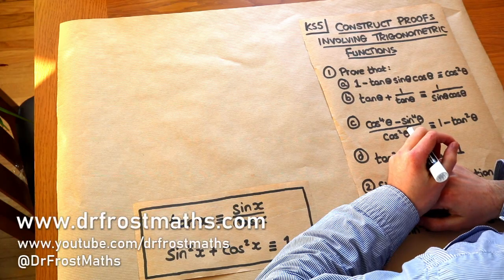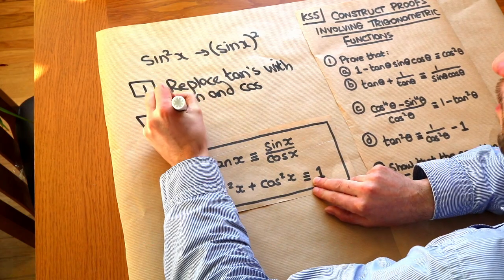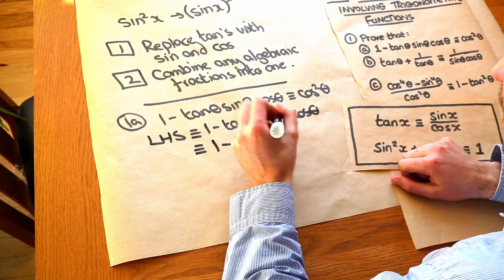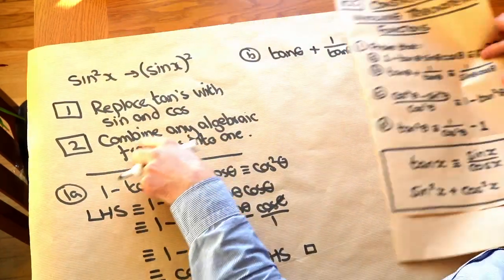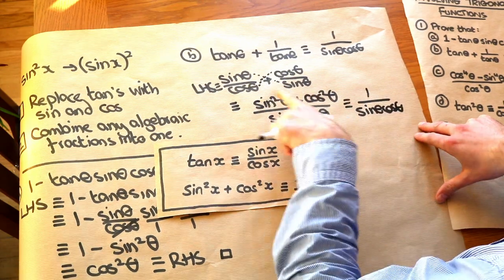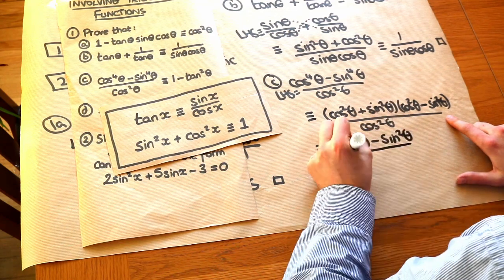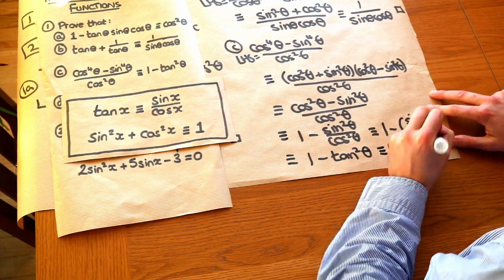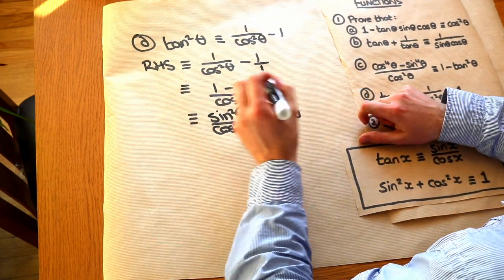KS5 - Constructing Proofs Involving Trigonometric Functions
"Construct proofs involving trigonometric functions."